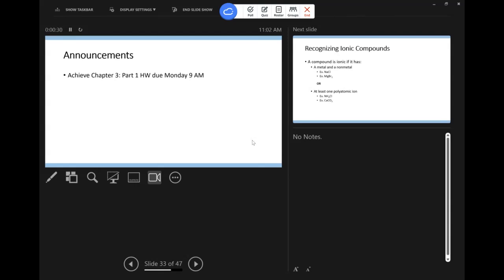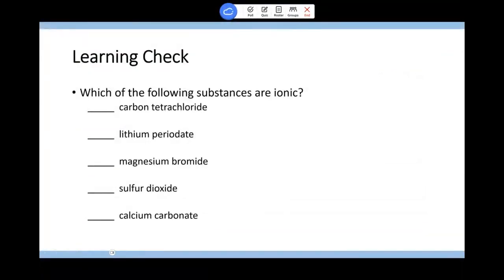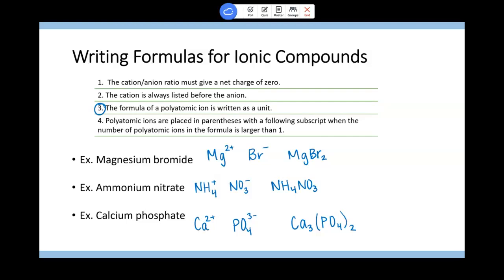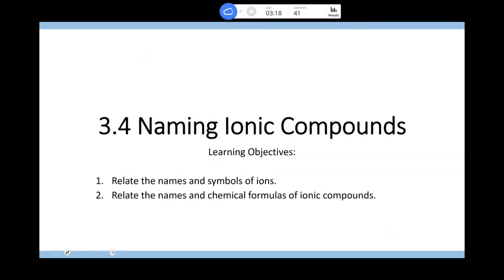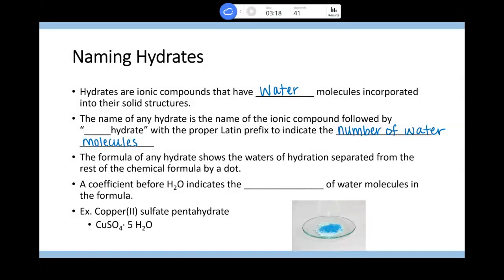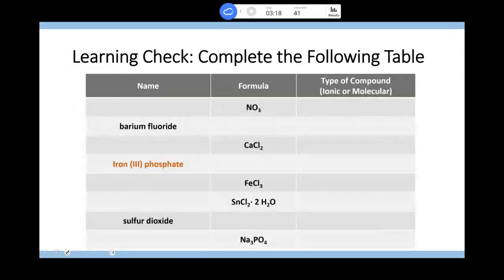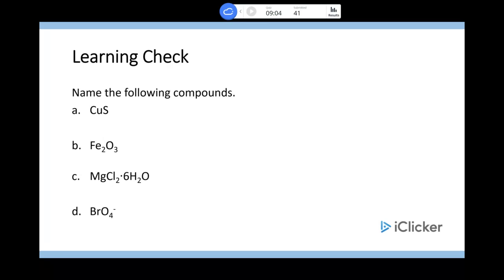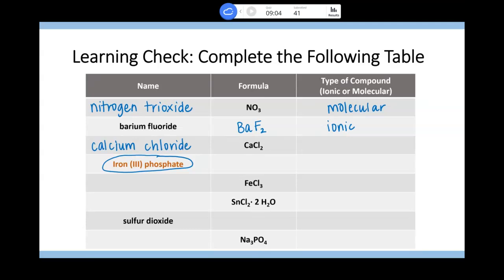General Chemistry I - Chapter 3 Part 2